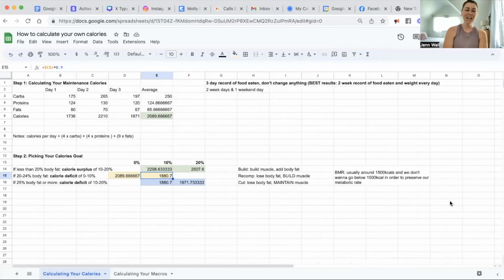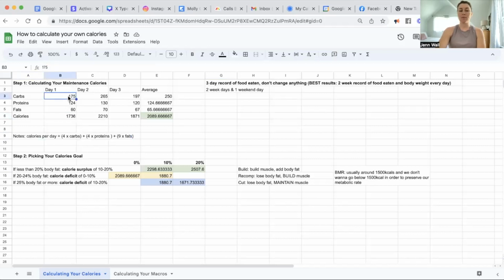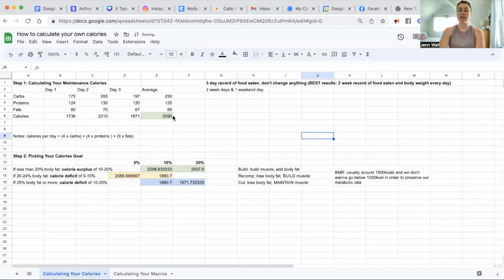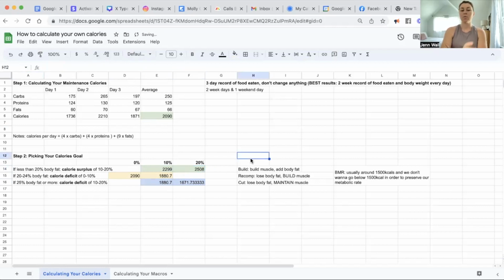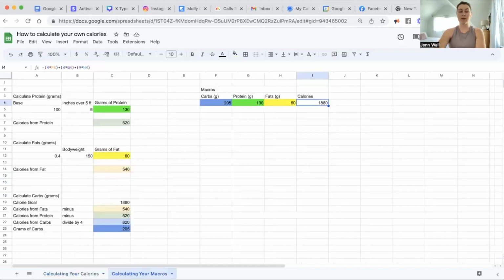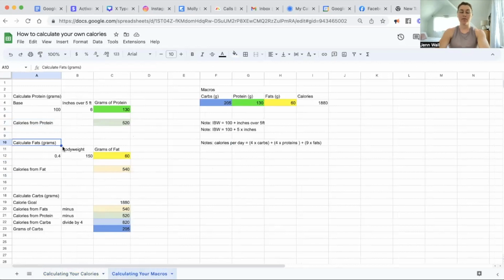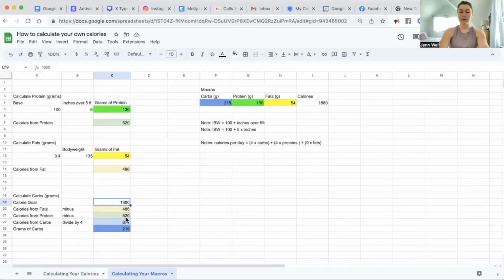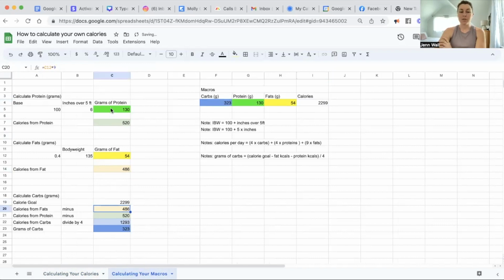How To Calculate Your Calories & Macros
Hi! In this video, I'll dive deep into the world of calories and macros and show you how to calculate them effortlessly. Whether you're looking to lose weight, gain muscle, or simply maintain a healthy lifestyle, understanding how many calories and macros you need is crucial.

🔎 Step-by-Step Calculations:
I'll guide you through creating your calorie goal calculations, taking into account your current calorie intake, whether it's weight loss or muscle gain.

📊  Calculating Macros:
With the foundation laid, we'll guide you through a step-by-step process of calculating your personalized macronutrient targets. By the end of this video, you'll have a clear understanding of how many grams of carbs, proteins, and fats you should consume daily.

Whether you're a fitness enthusiast or a beginner on the path to a healthier lifestyle, this video is a must-watch. Empower yourself with the knowledge to take control of your nutrition and transform your body. Let's get started on your journey to a healthier, happier you!